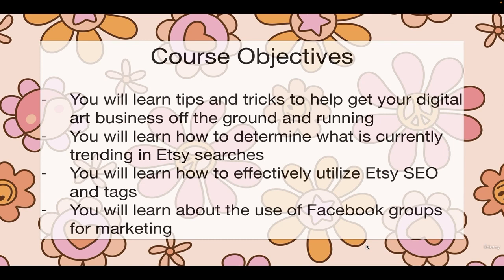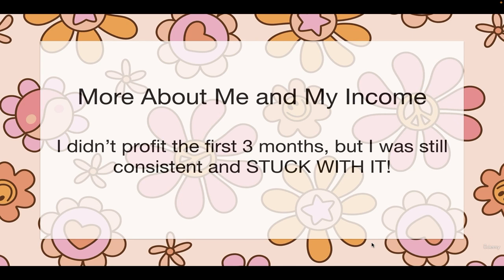Successfully Sell Digital Art on Etsy / نجح في بيع الفن الرقمي على Etsy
*-Link in the comment:
How to Successfully Sell Digital Art on Etsy by Utilizing Etsy SEO and tags, Facebook Groups, and More.

In this course, you will learn how to successfully sell digital art on Etsy. I will be sharing all of my secrets to success that has gotten me to where I am today, having a full income side business.  The focus on this course will be on selling seamless patterns, but the tips that I share will help just as much with other forms of digital art too.

I Tried Etsy's HIGHEST SELLING Artist Shops..
etsy ربحت 2000 درهم في اليوم غير بالضحك في etsy و انا مسافر إلى مراكش بهذه الطريقة
UPDATED: Etsy SEO Strategy That Works - Explained In 8 Minutes
Build a Profitable Listing in THIS Etsy Niche Goldmine w/me🚀
Etsy Shop Reviews #96: They made 1,500 sales selling digital products!
FIND & DESIGN BESTSELLING NICHES FOR 2024 (FAST): Boost Print on Demand Sales on Etsy & Amazon
Do THESE 4 THINGS to make Crazy sales on Etsy in 2024 with Everbee
Produits gagnants sur Etsy - Vendez ce produit MAINTENANT ! (Décembre 2023)
NEW Etsy Seller Makes 700+ Sales First 2 Months (As a Beginner)
Etsy Sellers That Do This Will Succeed in 2024
 كيفية كسب المال على Etsy في عام 2024 🟢 متجر Etsy الجديد عند الطلب
Something STRANGE Is Happening On Etsy *ALLEGEDLY*
أسرع طريقة للحصول على 1000 قائمة على Etsy 💰 (أنت تفعل ذلك بشكل خاطئ)
New Etsy Scam? Scammer Placing Many Orders In My Shop | Tips to Protect Your Account!

do you need a business license to sell on etsy
etsy seo 2022
etsy scandal
easy mehndi designs for hands
etsy shops

etsy pokemon mystery box
redbubble vs etsy
you raise me up lyrics
etsy child trafficking
etsy wedding dress

fetty wap
etsy wedding dress
things to sell on etsy
how to make money on etsy
etsy store
asmr fast and aggressive
swing trading strategy
how to grow a twitter account
etsy child trafficking
how to sell shirts on etsy
etsy stock
how to start an etsy store
etsy seo
mossab balatif
vendre sur etsy
etsy شرح
etsy digital products
etsy shop
etsy maroc
digital products شرح
etsy dropshipping
etsy ads
etsy shop for beginners
etsy printify
etsy 2023
etsy seo
etsy account suspended
etsy seller account
etsy shop
etsy printful
etsy ads strategy
etsy haul